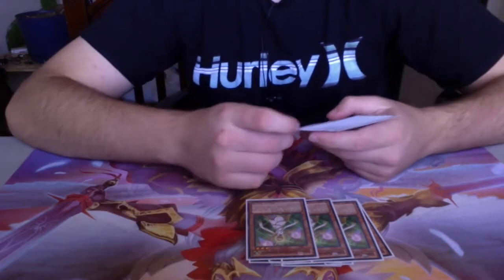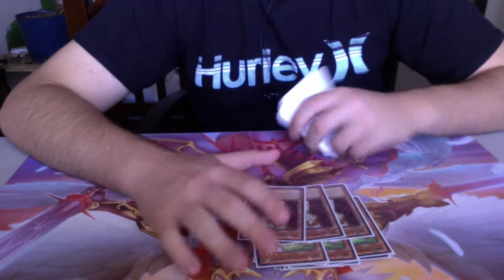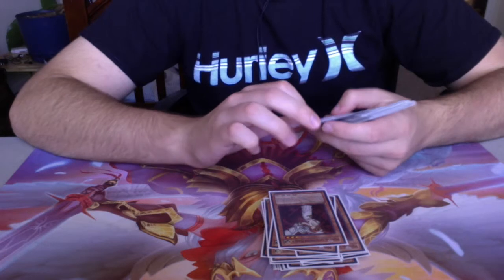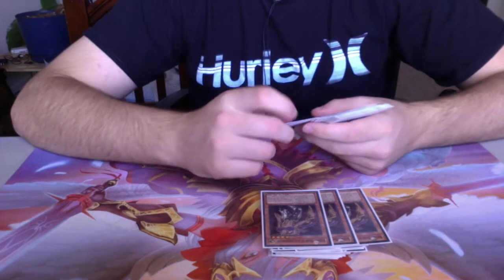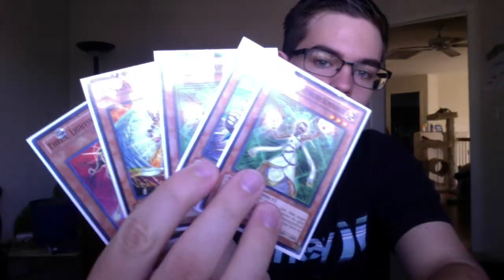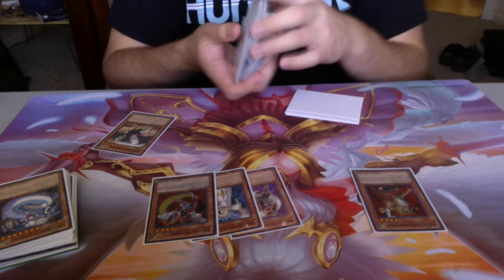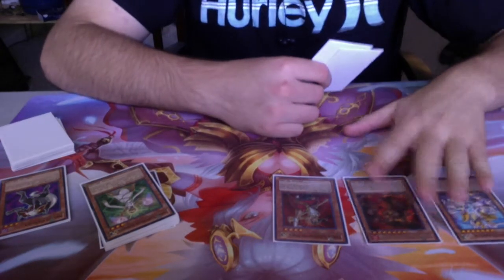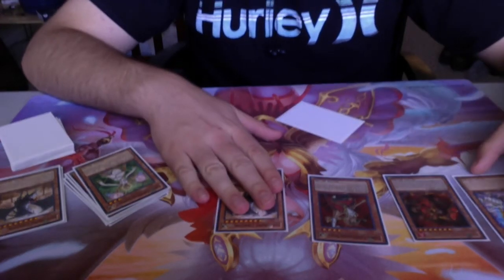Dragonsworns Oct 2014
Updated dragonsworn list for October 2014